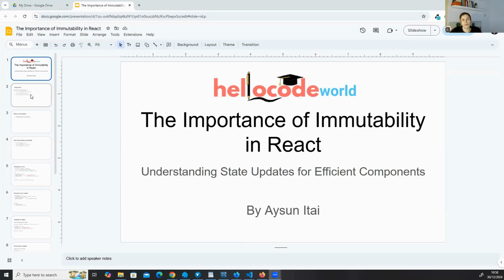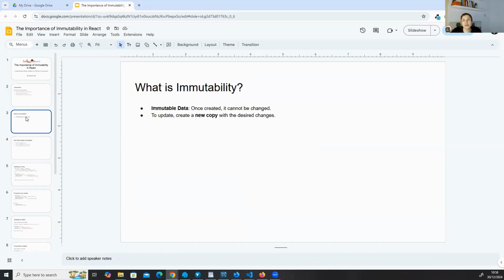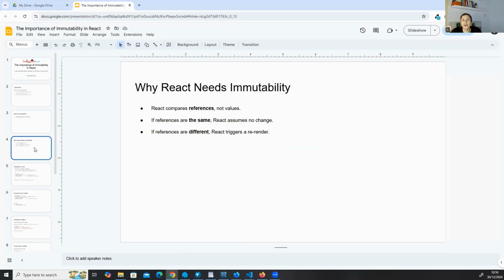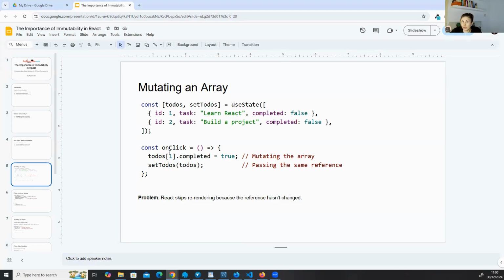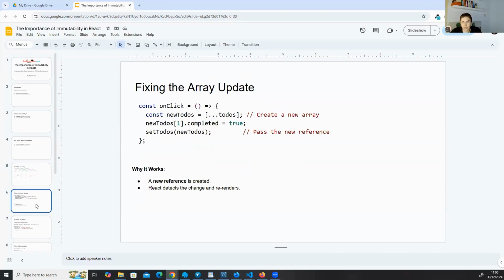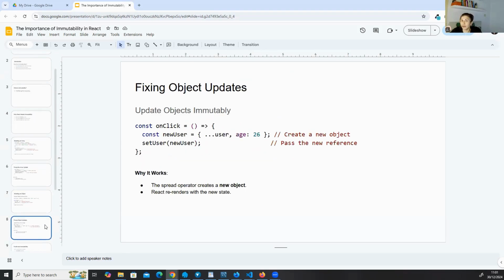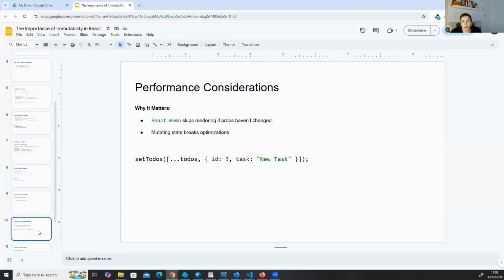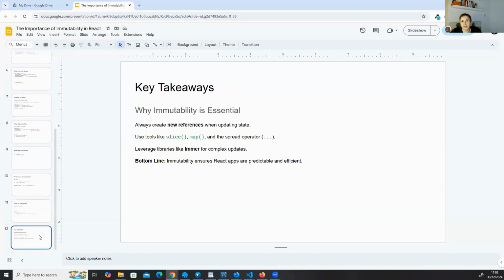The Importance of Immutability in React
Understanding immutability is a game-changer when working with React. In this video, we'll explore why immutability is crucial for managing state updates, optimizing performance, and avoiding bugs. Through real-life examples, you’ll learn:

Why direct mutations can break your UI.
How to update arrays and objects immutably.
The role of immutability in React's useState and useReducer.
Tools like Immer to simplify immutable updates.
Whether you're a React beginner or a seasoned developer, mastering immutability will make your apps more efficient and predictable.

📚 Read the full article for more details and code snippets:
The Importance of Immutability in React: A Guide with Examples